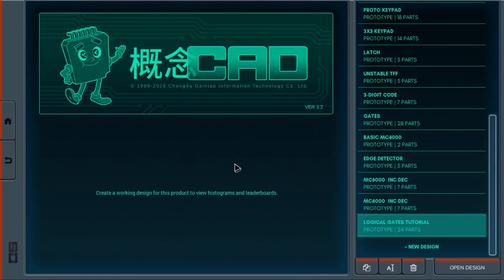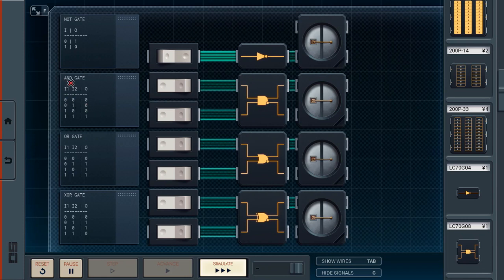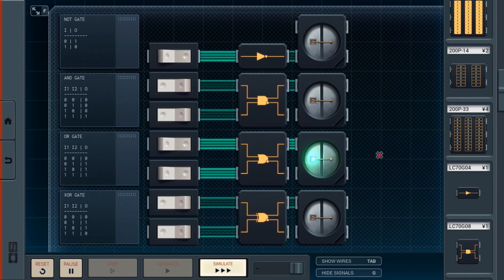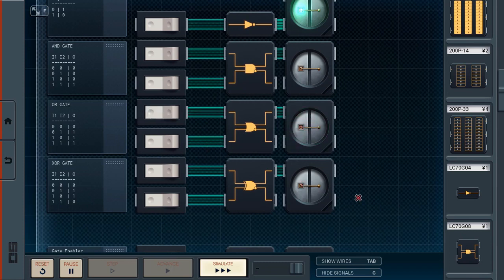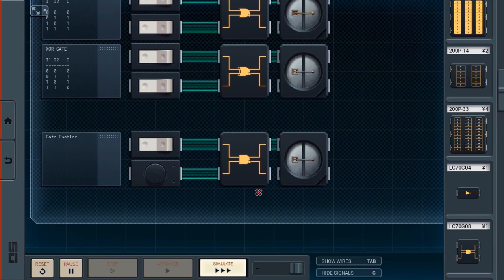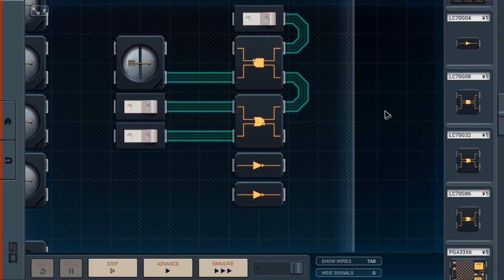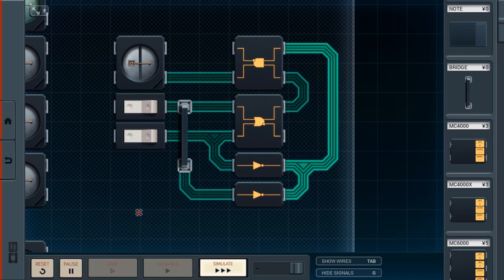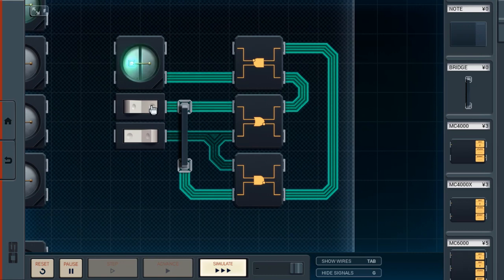Logic Gates have no Delay! | Shenzhen IO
All the logic gates explained and we do a little project using those components to consolidate what we know about this system.

This is just the beginning, wait until we start mixing some microcontrollers in!